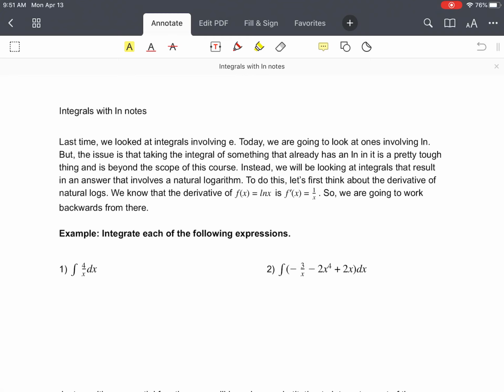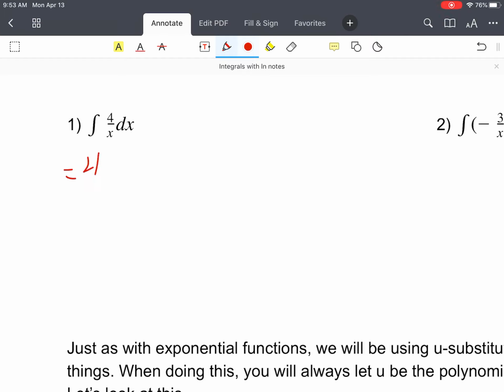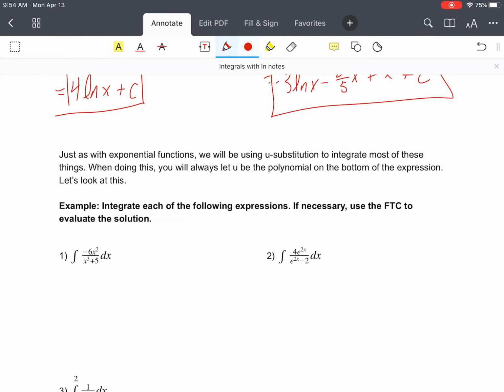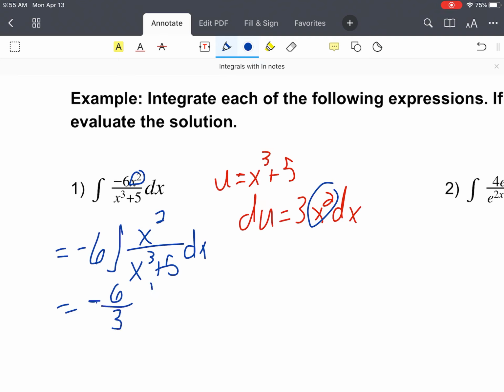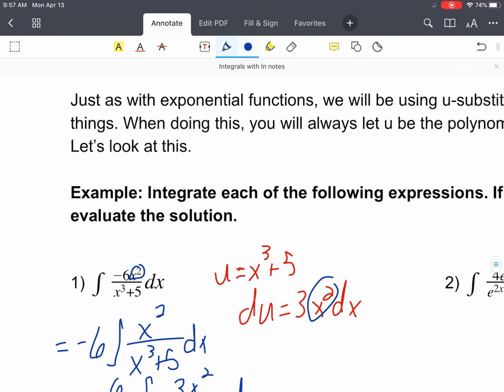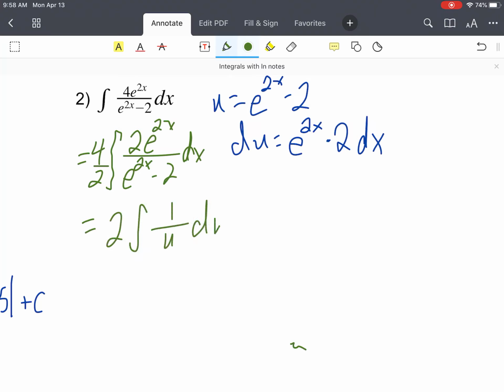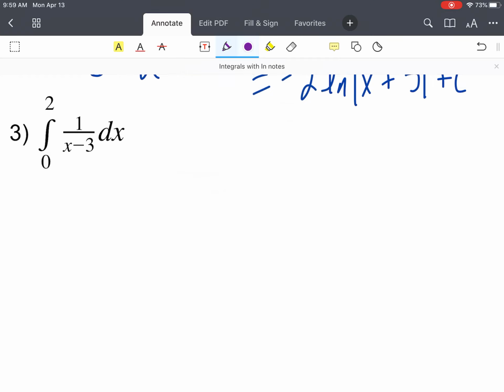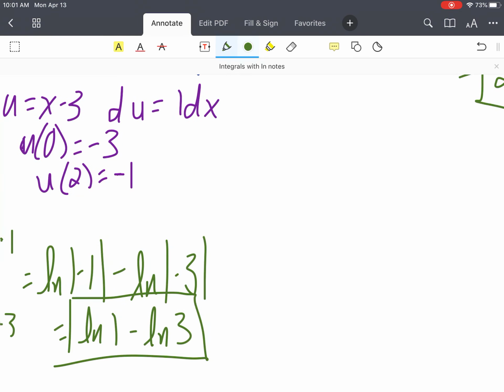Integrals with ln notes